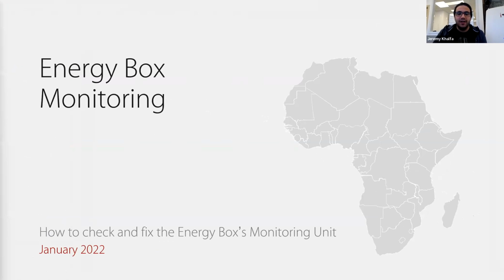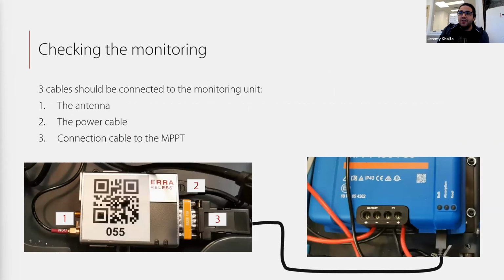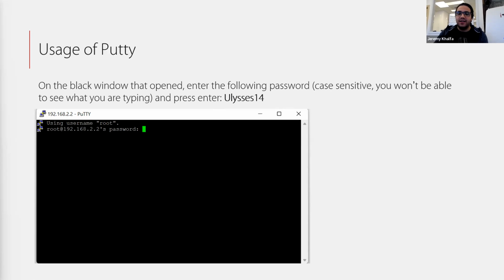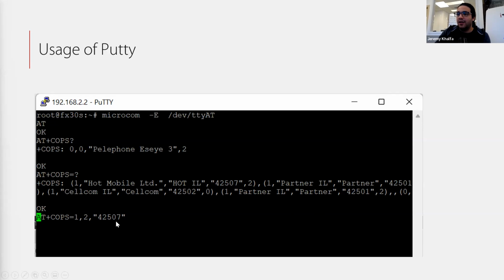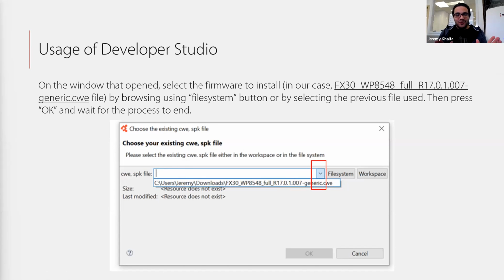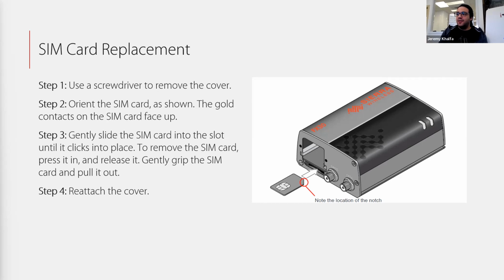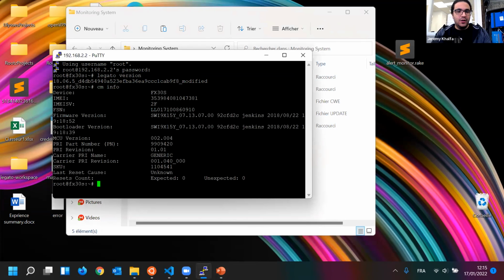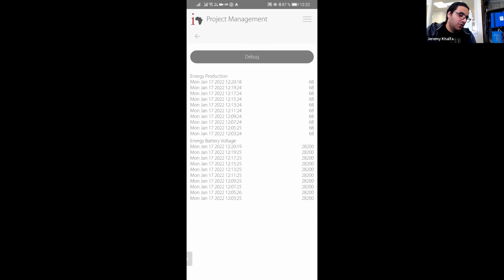Energy Box Monitoring - Global Webinar, January 2022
In this video we can learn more about the practices of the Energy Box Monitoring by Jeremy Khalfa from the Israel Headquarter of Innovation: Africa.

Content of this training
Intro (0:00)
Tools Required (1:52)
Software Installation (4:15)
Software Configuration (5:25)
Checking the Monitoring Unit (6:43)
Usage of Putty (13:15)
Usage of WinSCP (23:05)
Usage of Developer Studio (25:27)